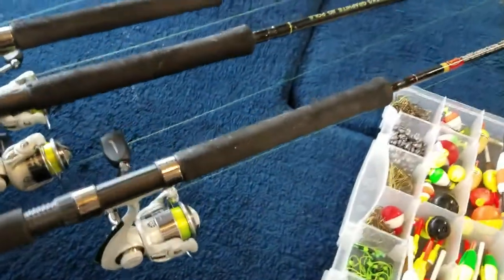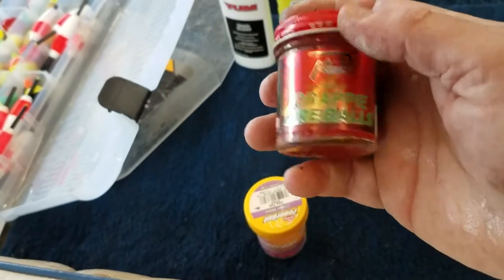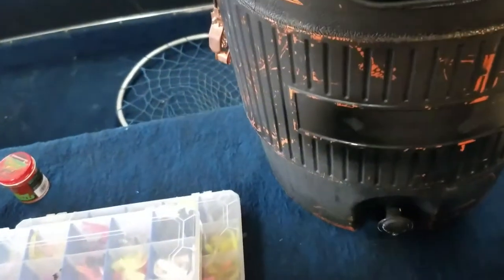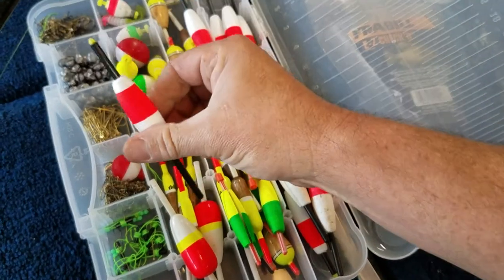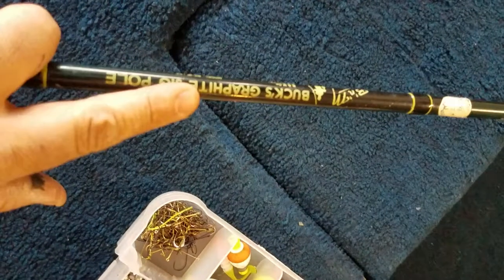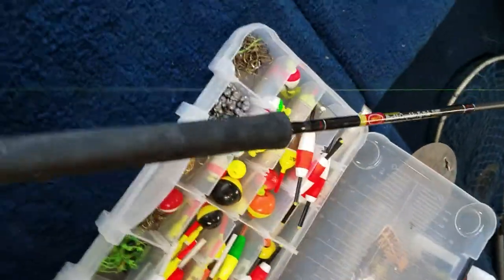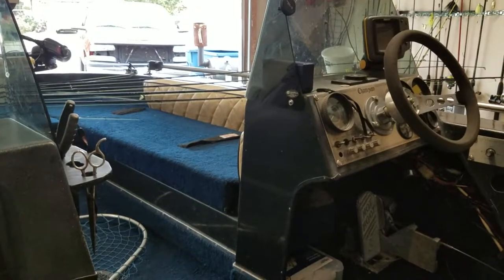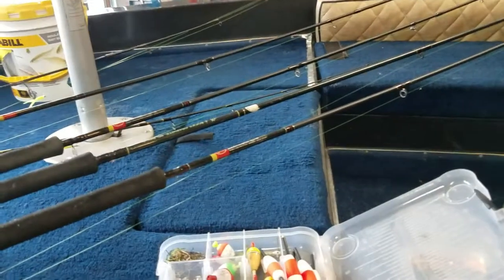Crappie fishing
My gear